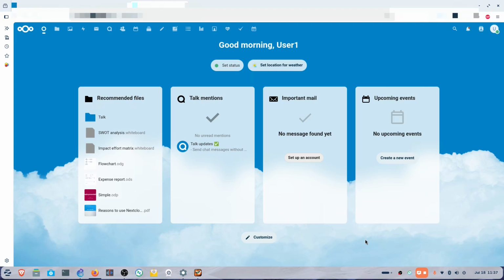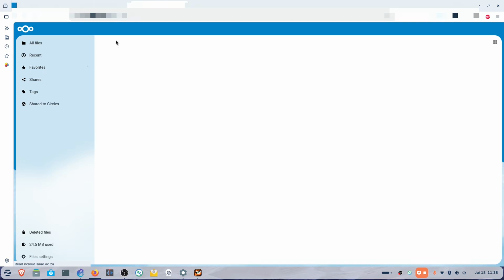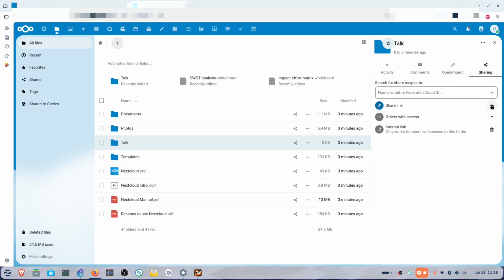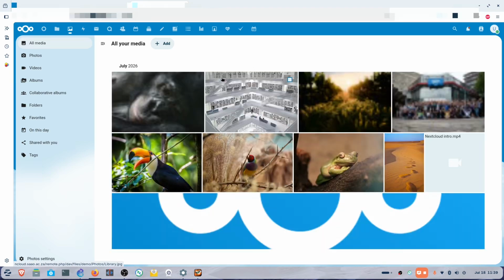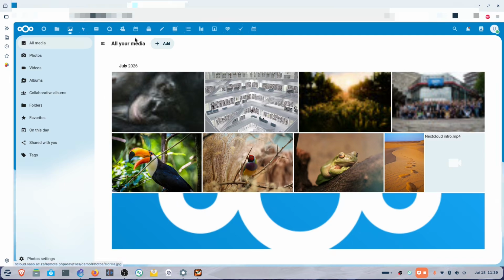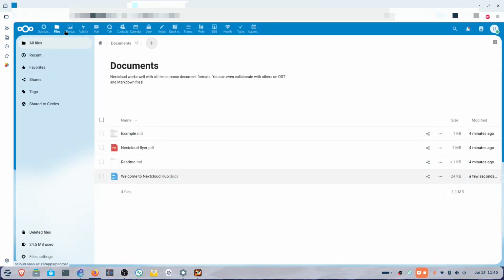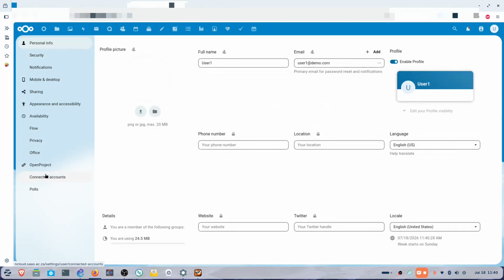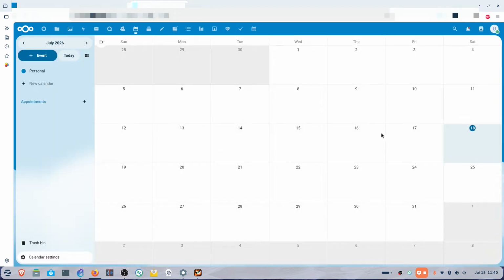Nextcloud -Features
n this video, I walk you through the key features of Nextcloud after setting it up with Docker Compose. Learn how Nextcloud can replace services like Google Drive, OneDrive, Dropbox, and even parts of Microsoft 365 — all while keeping full control of your data.

We cover file sharing, collaboration tools, calendar and contacts, Nextcloud Talk, security features, and admin capabilities. If you're looking for a powerful open-source, self-hosted cloud solution, this is the platform to consider.

🔧 Previously: Nextcloud Docker Deployment (watch first)
🌐 Access via browser (for comparison with traditional platforms)